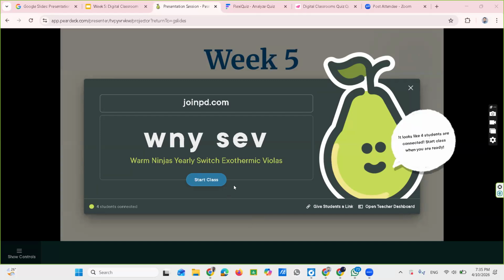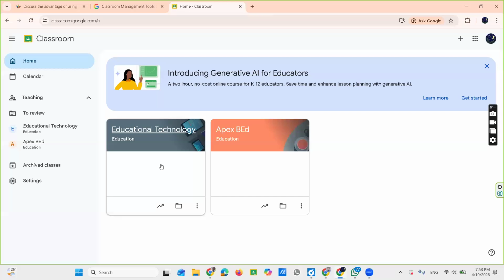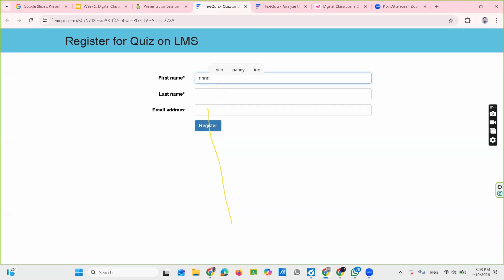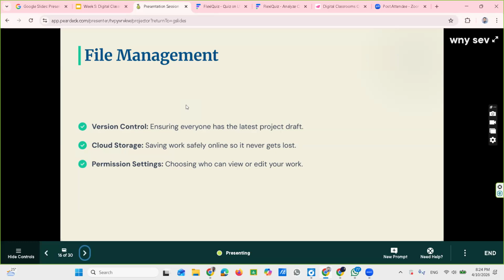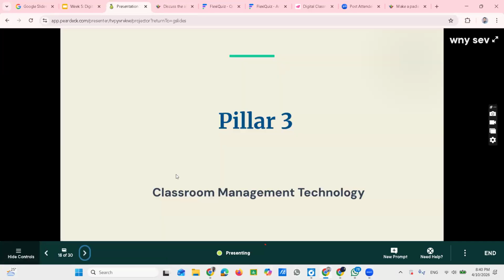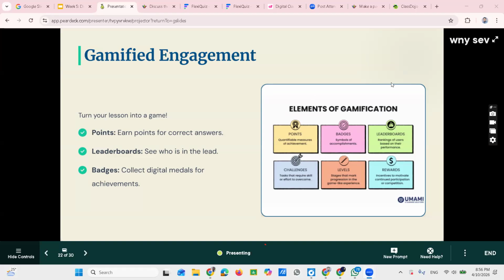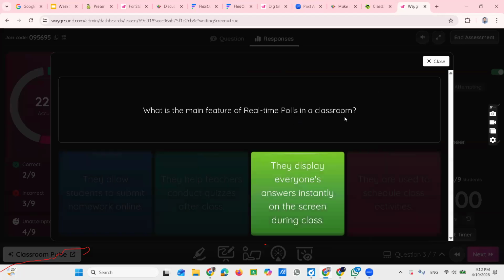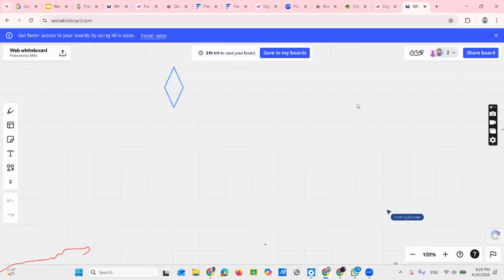Educational Technology BED&PGDE/EM/25/09 & BED&PGDE/EM/26/01 2026-04-10